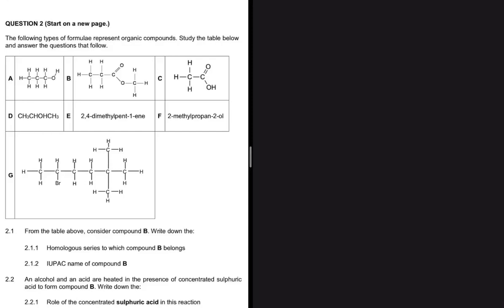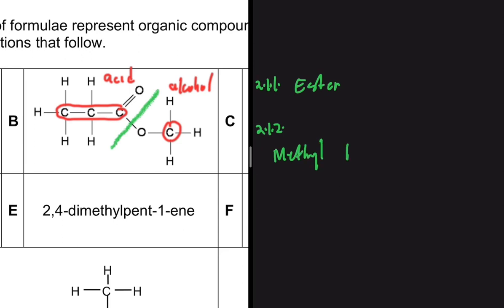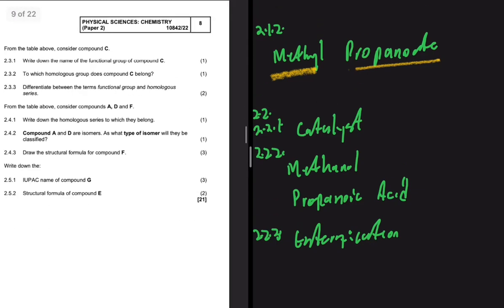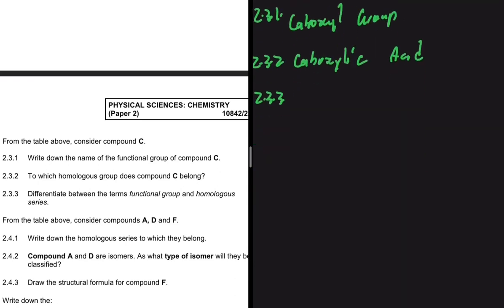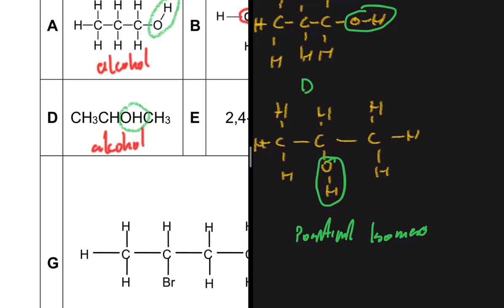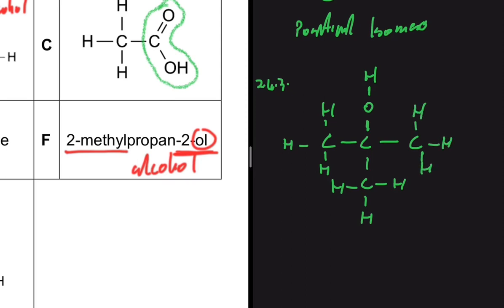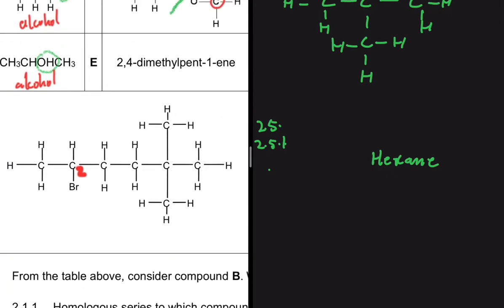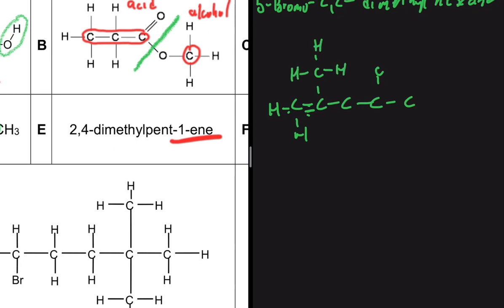Prelim 2022 Organic Compounds Grade 12 Physical Sciences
Question 2 Grade 12 Physical Sciences P2 September 2022 on Organic Chemistry.